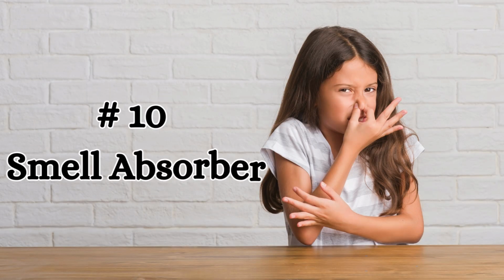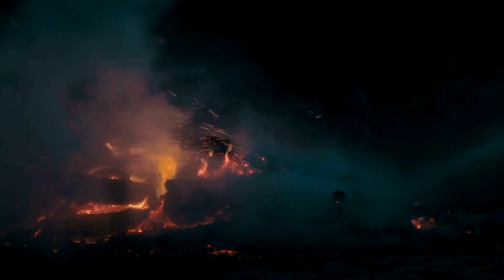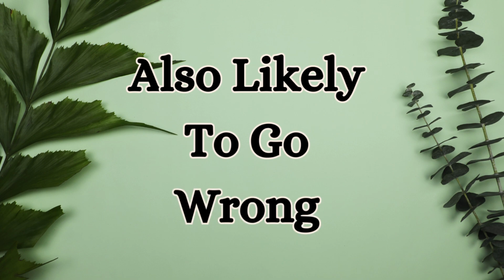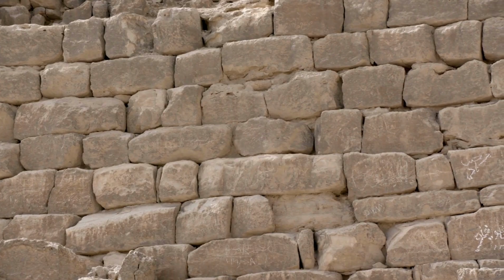5 More Wood Ash Uses Every Writer Should Know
How can your character repurpose wood ash in your story? What is the most important thing wood ash is used for in every culture? What about slugs? How could wood ash cause a house fire? Find out on this episode!